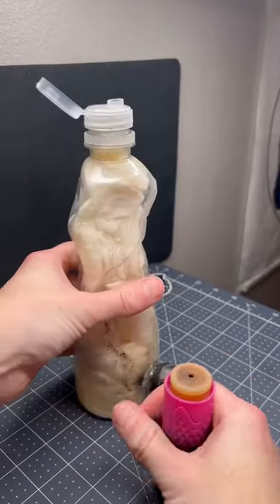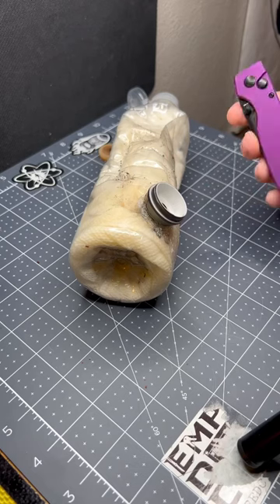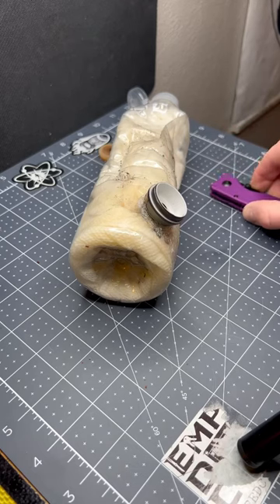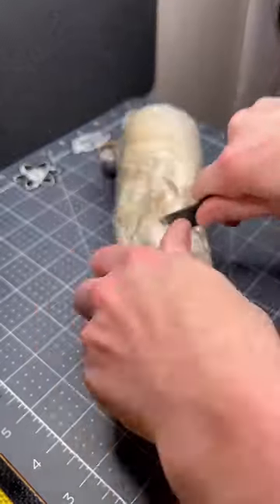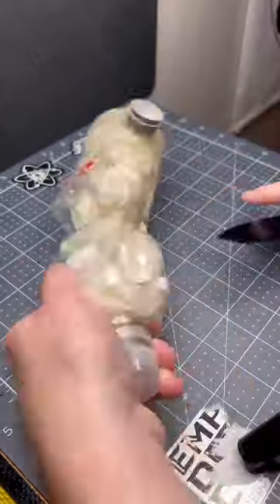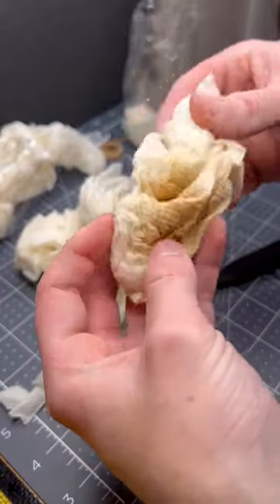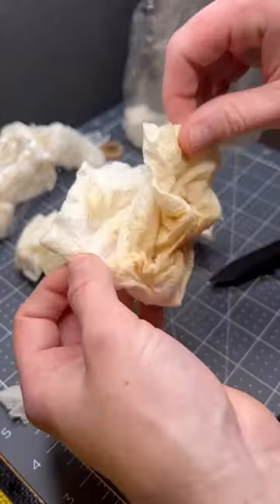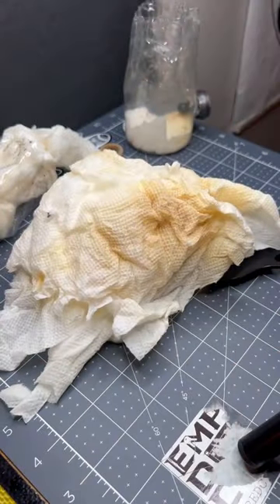If Your Lungs Were Made of Paper Towels. Vape Experiment. Disposables are sketch, get a XROS 🫡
Hey, hi.
this isn't scientific lol.
University of Pittsburg has done it proper styles though.